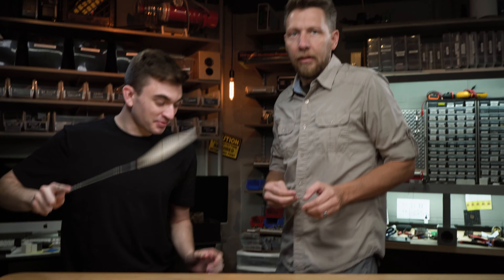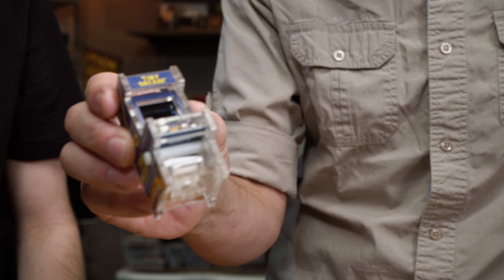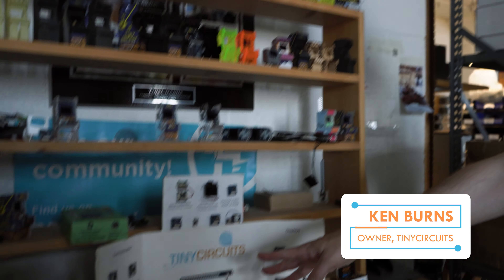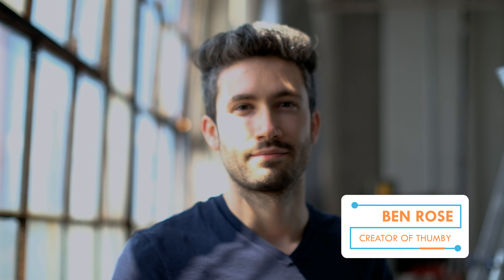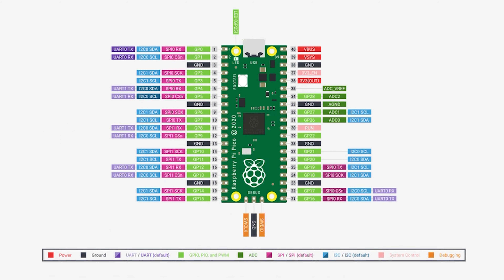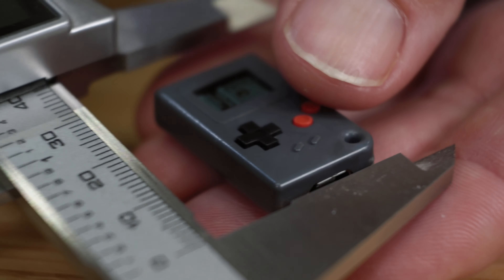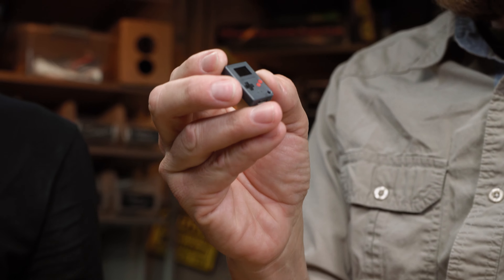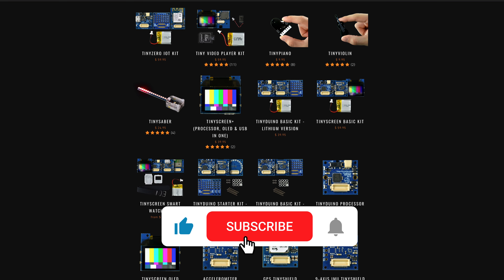Thumby: The World's Smallest Handheld Game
Thank you to Ben Rose, Ken Burns and the rest of the team for talking with us about Thumby and TinyCircuits. We had a blast visiting and demoing Thumby. It may hold the title as the world's smallest handheld game, but we don't think that's the only cool thing about it.

HackMakeMod Theme Music by:
Nightime Burnout and CapnCole